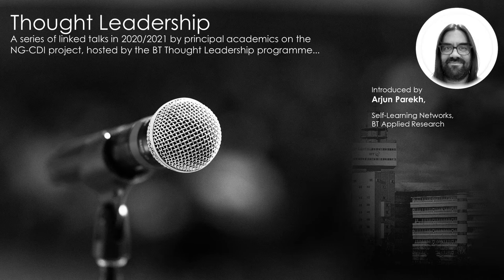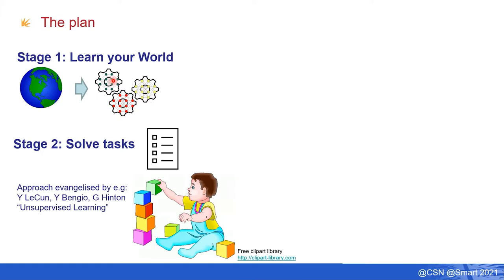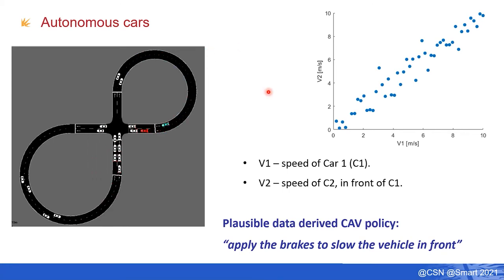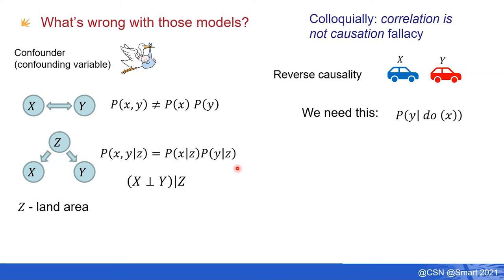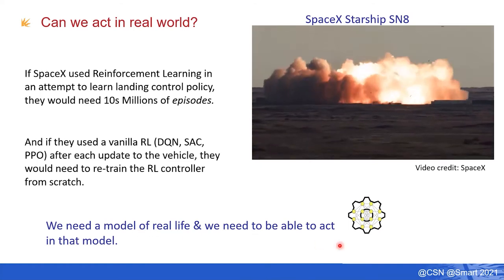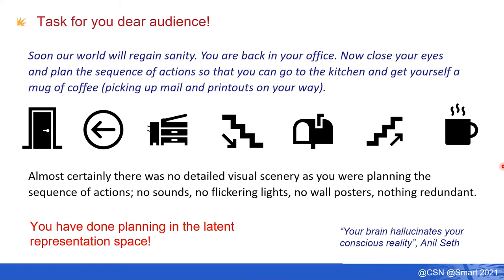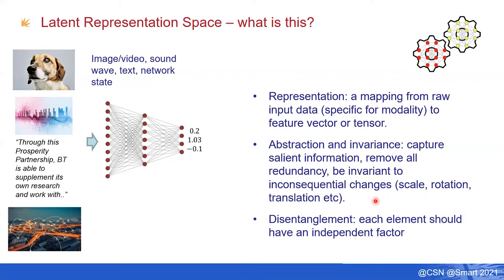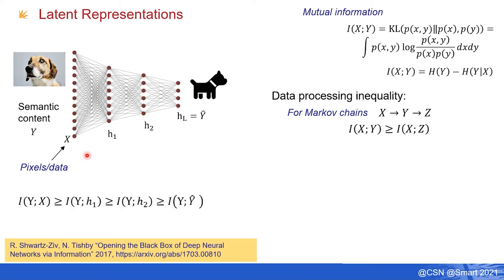World Models & Digital Networks - Rob Piechocki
Recent achievements in machine learning underpinned by learning representations in an un(self)supervised paradigm. Such techniques are at the heart of the latest and best performing language models (BERT, GPT-3), contrastive learning computer vision or protein folding predictors (AlphaFold2). The common feature of such techniques is an attempt to build a fundamental understanding of the model i.e. its “world model”, before a subsequent attempt is made to solve the given task. This is in stark contrast to the state-of-the-art techniques (including ML/AI) currently used in digital networks, where the algorithms are specifically crafted to solve the given task(s) and trained from the outset to achieve this. Can digital networks perform better by initially learning their own digital world models?